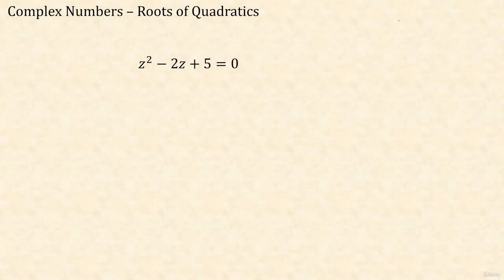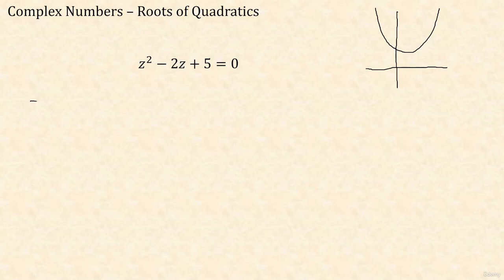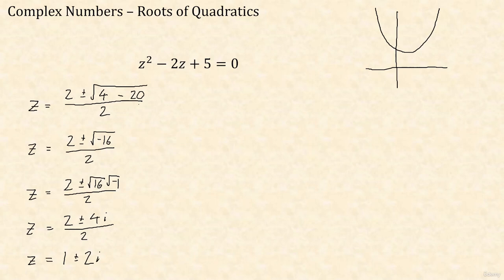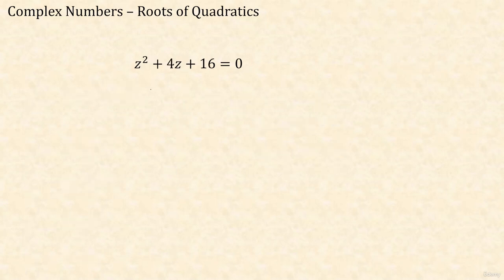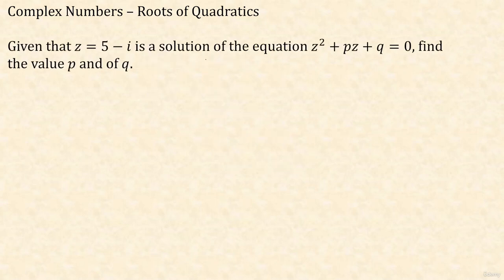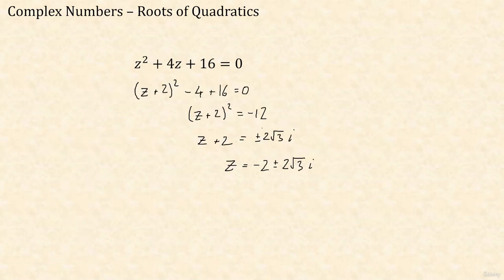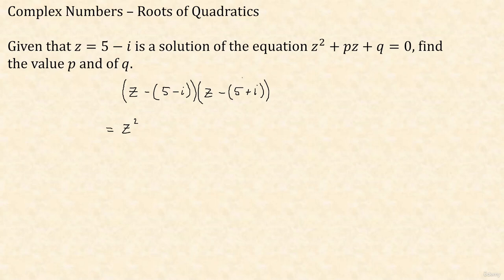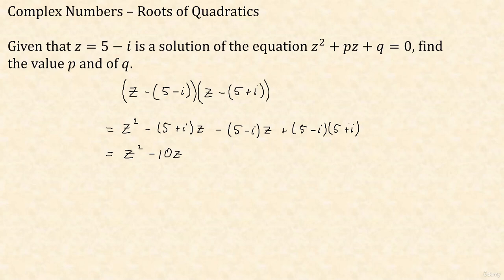5 - Complex Roots of Quadratic Equations | CIE A Level Pure Mathematics 2 & 3